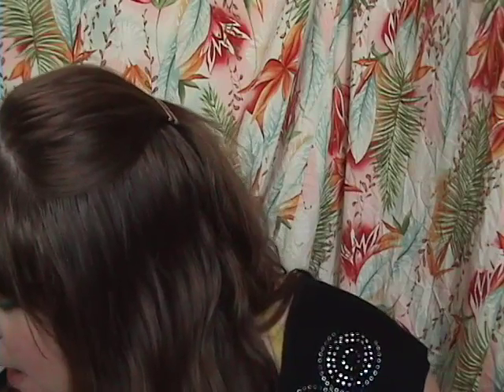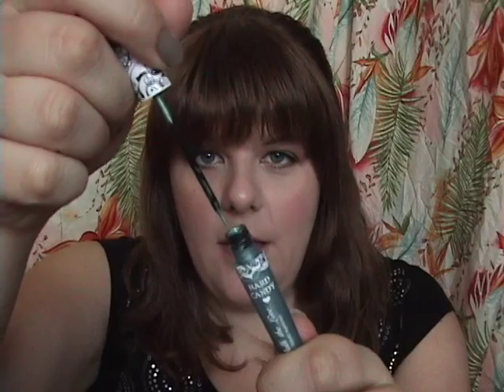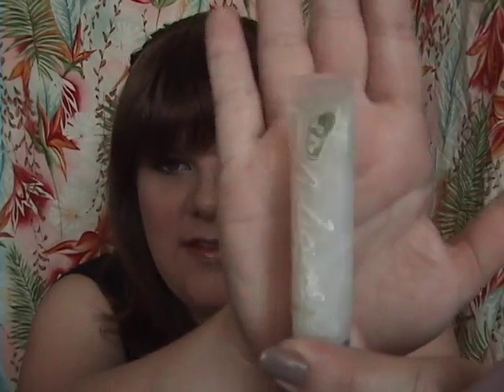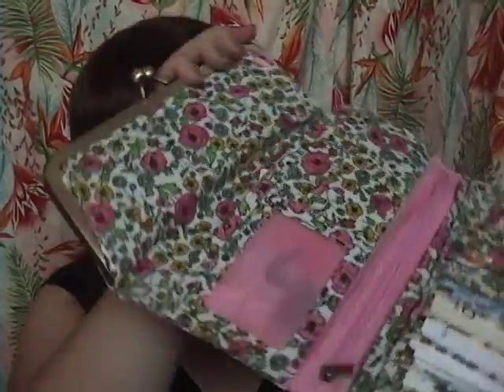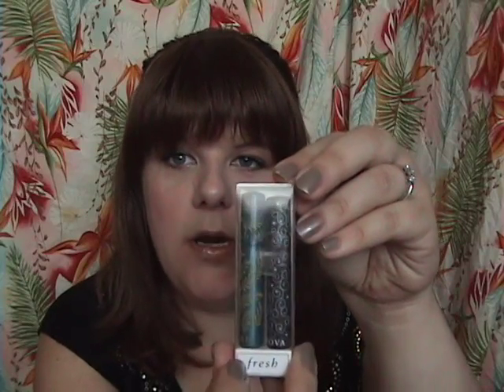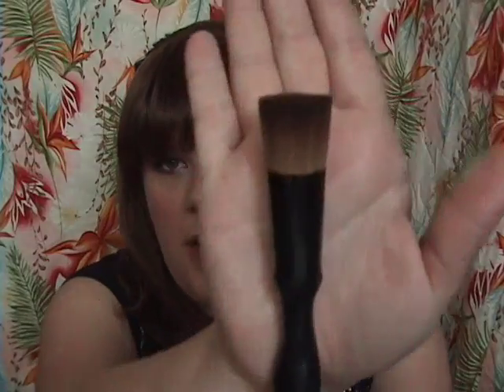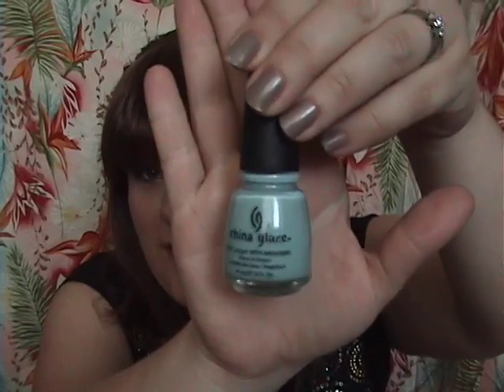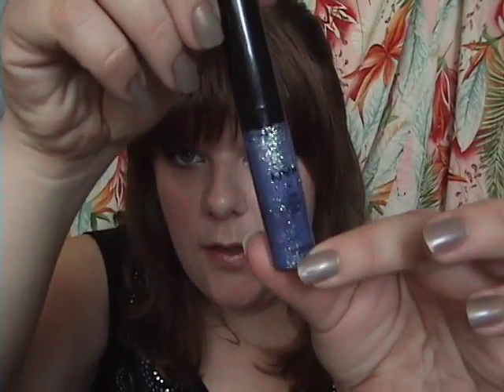Haul! Sephora, Nyx, Drugstore and Sally Beauty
Purchases from my recent shopping trips to Sephora, Sally Beauty, Target and WalMart.
Fresh Super Nova, Fresh FireBird, Urban Decay Primer Potion, Nyx liquid liner, Nyx Cream blush, China Glaze "For Audrey" nail polish, Seche Vite quick dry top coat, Revlon soft nude lipstick, Sonja Kashuk brush, Hard Candy plumping serum lip gloss, hard candy liquid liner, Bath and Body Works liplicious lip gloss, L'Oreal carbon black lineur intense felt tip liner.

All products purchased by myself.